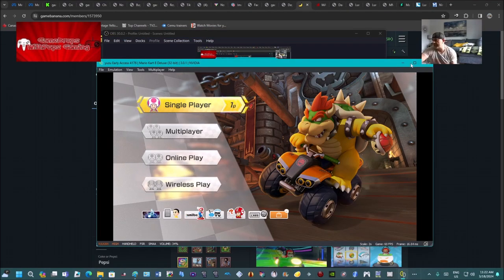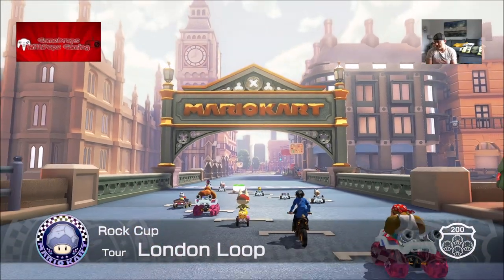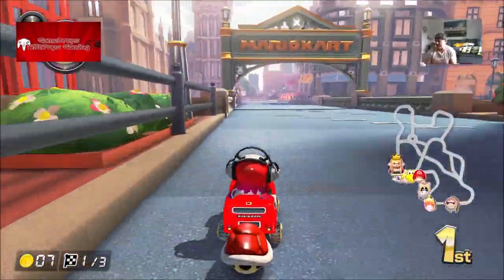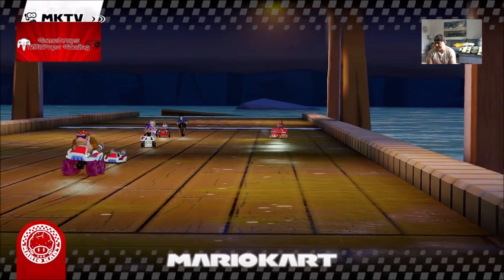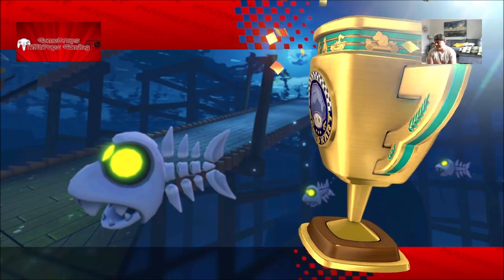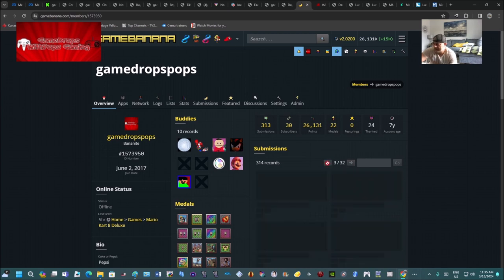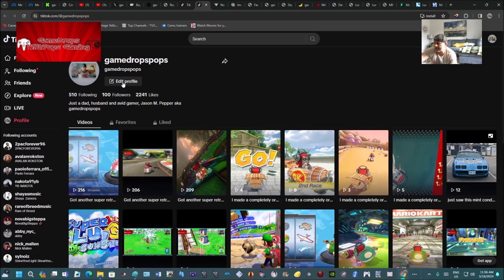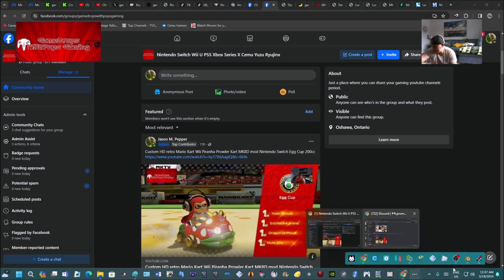Custom HD Double Decker Mario Kart Tour Nintendo Switch Rock Cup 200cc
So glad I got this mod to work , managed to fit the Red Double-Decker Bus from Mario Kart Tour over the Cat Cruiser , ran the Rock Cup 20occ with the bus and with Funky Racer's Mar10day Glider and my super sponge Tires and Splatoon Girl Spatanya wearing her gamedroppops shirts and air jordans

Grab the Super Awesome Mar10 Day Glider mod by Funky Racer

Grab The Splatoon Girl with a gamedropspops T Shirt DriverTex mod

Xbox Series X gamedropspop
PSN gamedrops